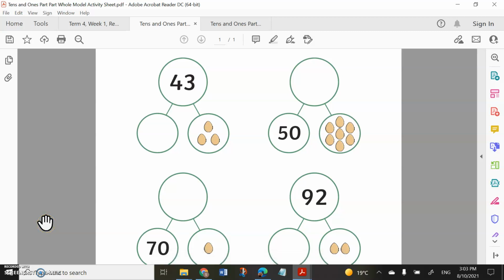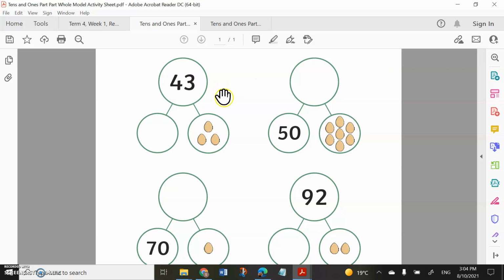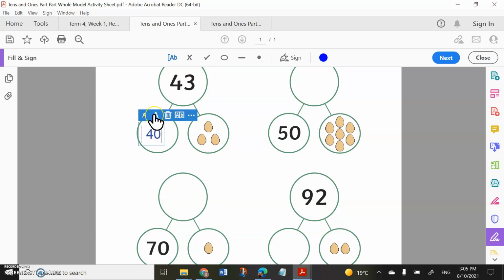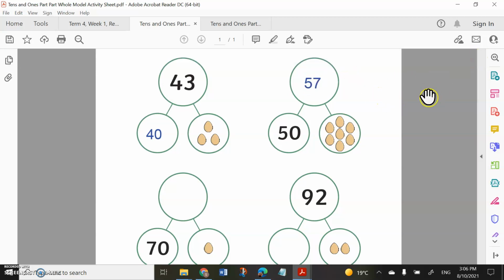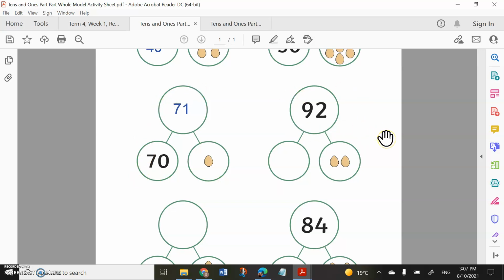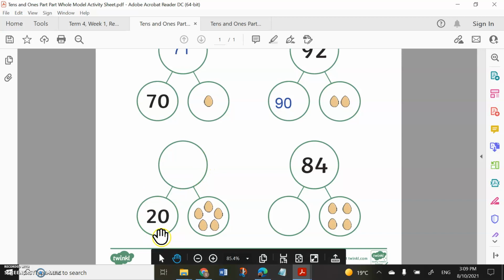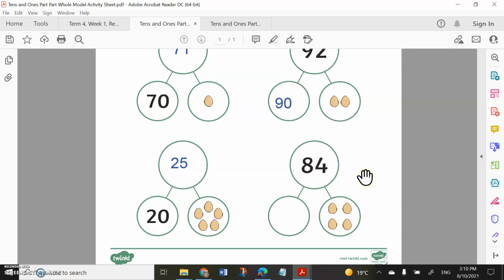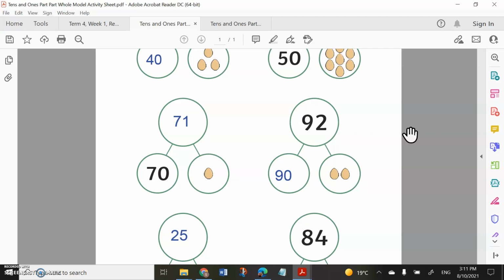Partitioning numbers - part-part-whole model.